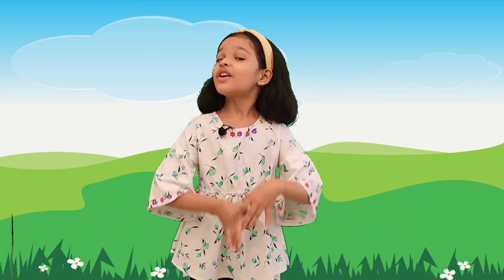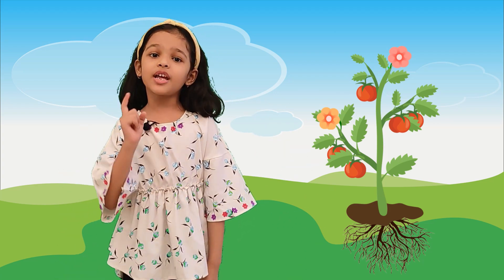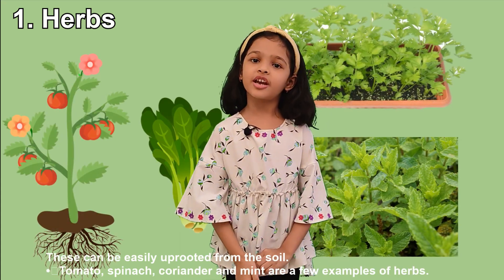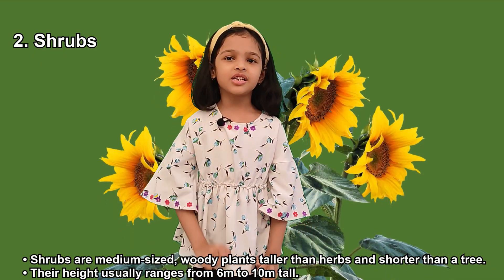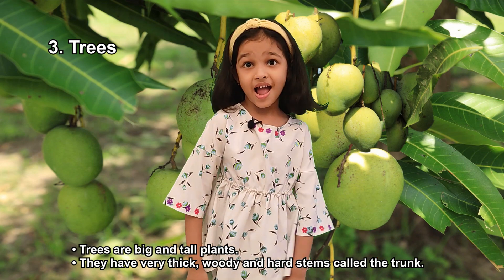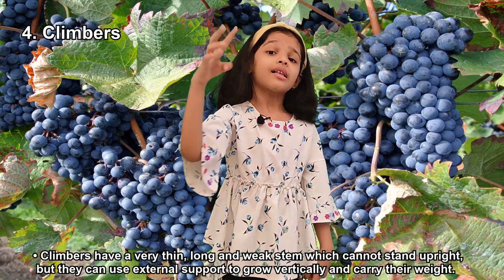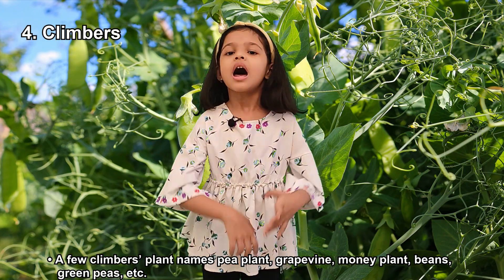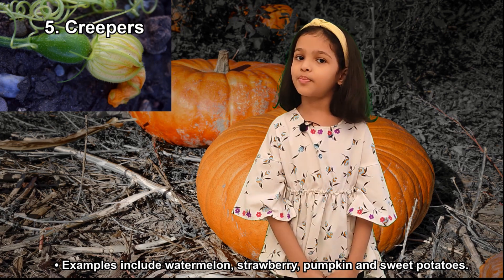Types of plants | Different types of plant for kids | Grade 1 types of plant lesson